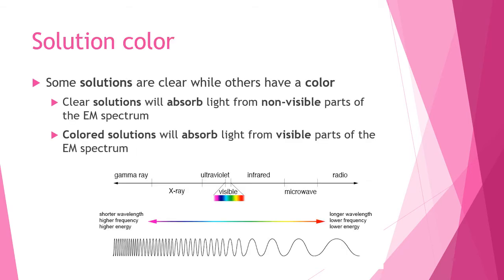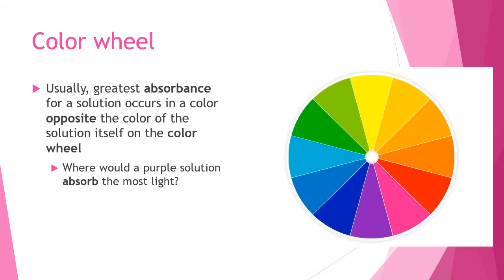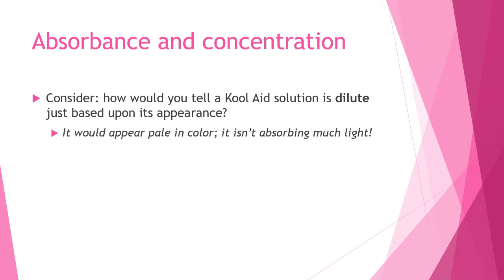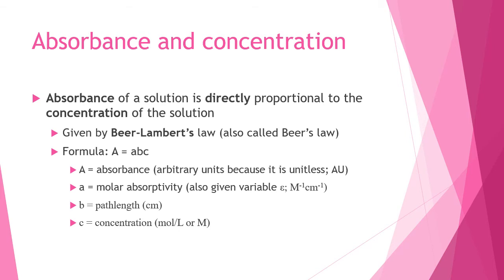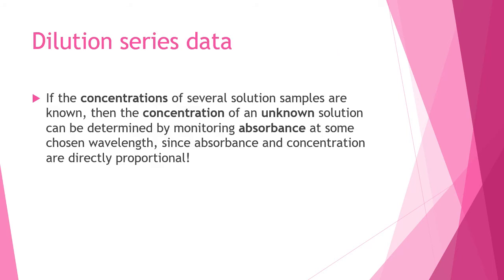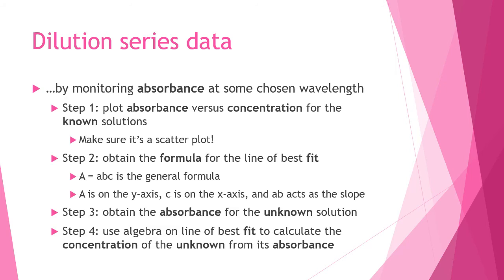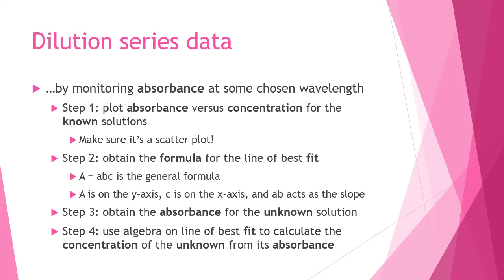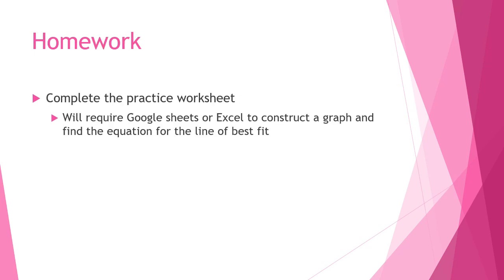Guided Notes 9.4 Beer's Laws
Watch this video to learn more about how Beer-Lambert's law expresses the relationship between concentration and absorption.